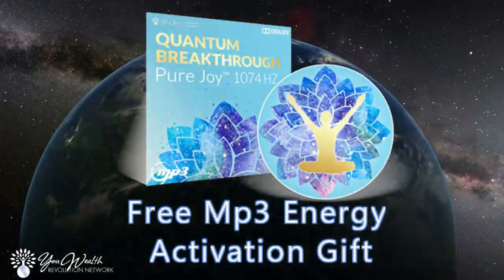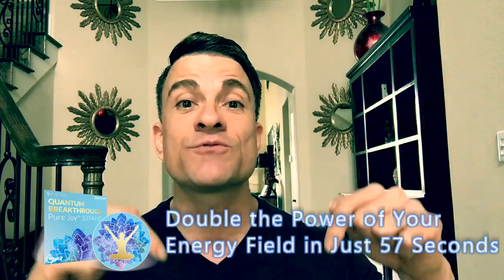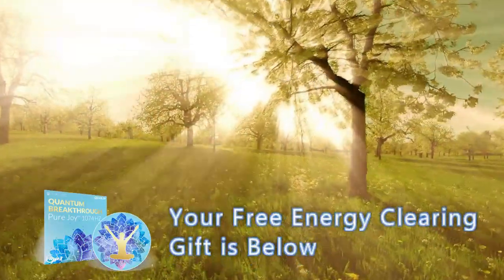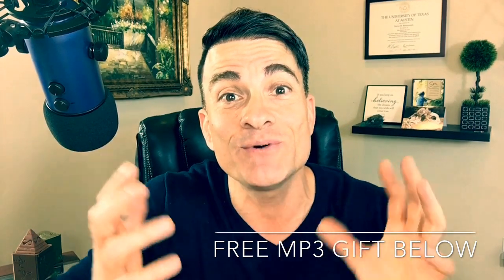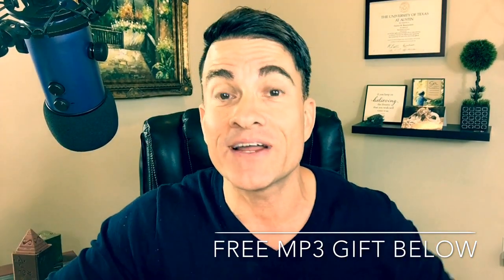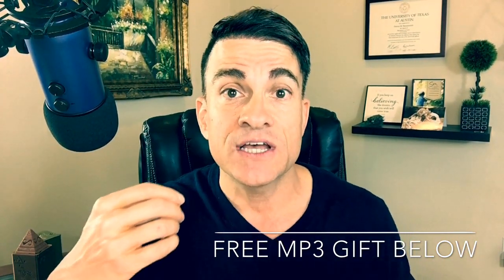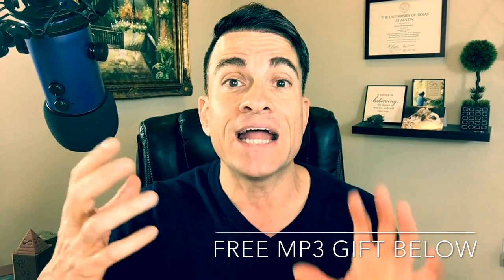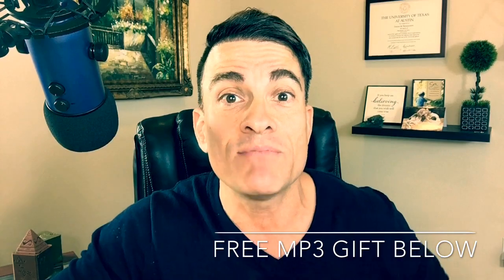LET GO of Anxiety, Fear & Worries: A GUIDED MEDITATION ➤ Harmony, Inner Peace & Emotional Healing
A guided meditation: LET GO of anxiety, fear and worries, and open up to Harmony, Inner Peace and Healing.

About Lynn McKenzie:
Hints of my life path were evident from birth. I was born loving animals. As I got older, my affinity for animals – especially horses – grew. In 7th grade, the inner impulse was so strong that on a regular basis I’d bicycle from my family home in the city, up to the country, 26 miles roundtrip, just to be near horses. I was that child.

Girl-gone-horse-crazy… all the while following the invisible thread of Divine guidance.

I also loved all things from the magical and invisible realms (psychic, intuitive, healing) as a child.

STEADILY AND CERTAINLY, I BECAME AWARE…
MY EXISTENCE… MY BEING WAS THE VERY INTERSECTION OF ANIMALS AND THE TWO WOULD EVENTUALLY SYNERGIZE TO FULFILL MY SOUL’S DIVINE MISSION AND PROPEL MY CLIENTS ALONG THEIRS.

It is my heart’s greatest joy to work with conscious, creative women who are ready to shine their light, from a solid foundation.

Over the past 30 years, I have wholeheartedly immersed myself in learning everything I could about energetics, healing, personal and spiritual development, psychic development and animal communication. In that same time, professionally I have built 6-figure businesses on the bedrock of extensive training & certification.